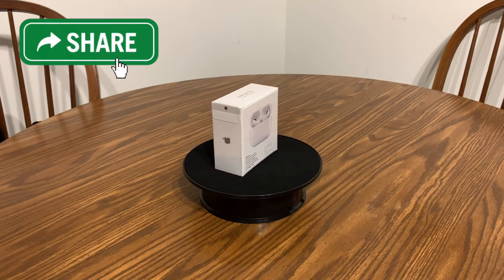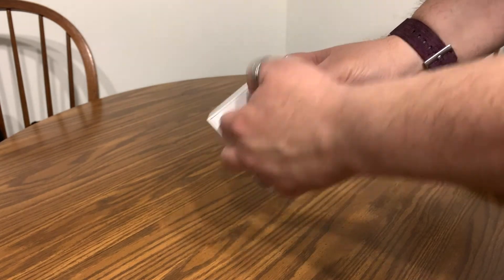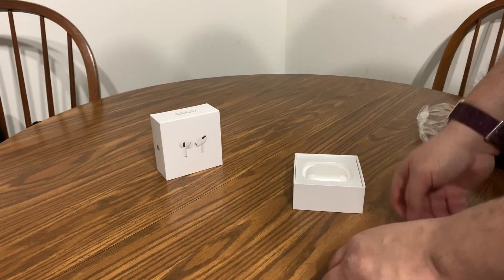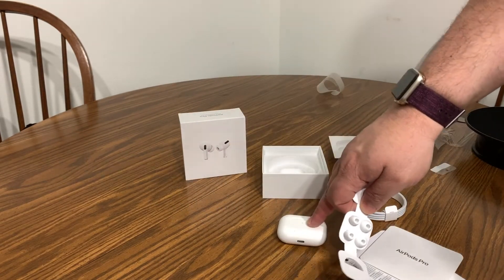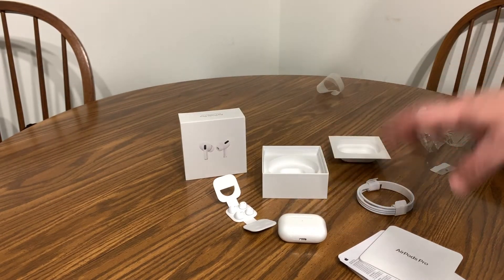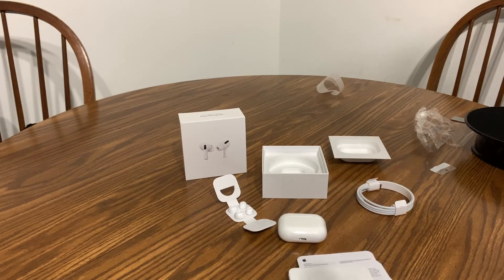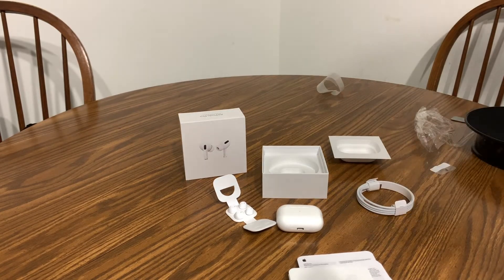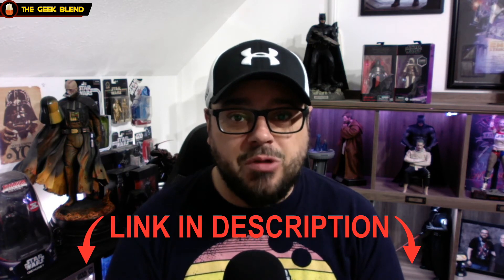UNBOXING: APPLE AIRPODS PRO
Link to Purchase

Make sure to leave a like on the video, it really helps us out. And we'd really appreciate it if you would be so kind to share the video and channel.